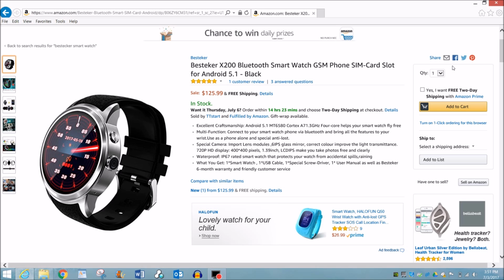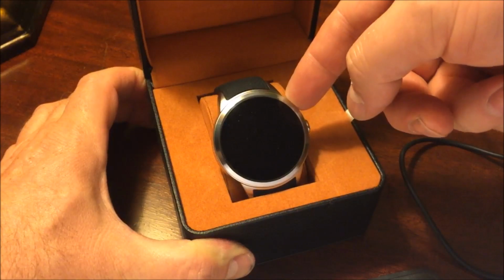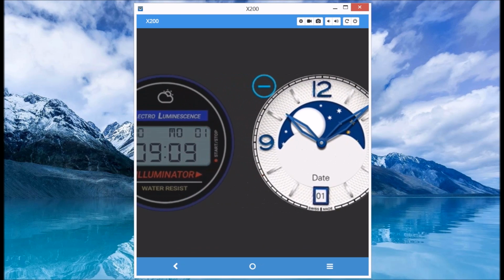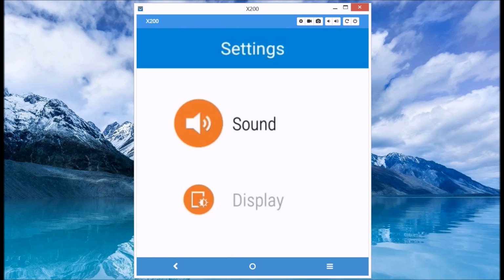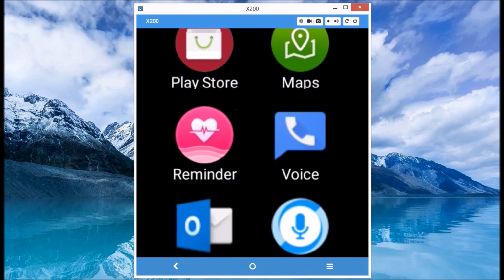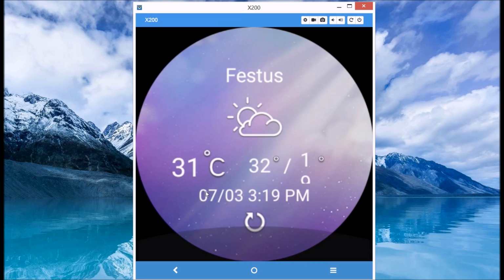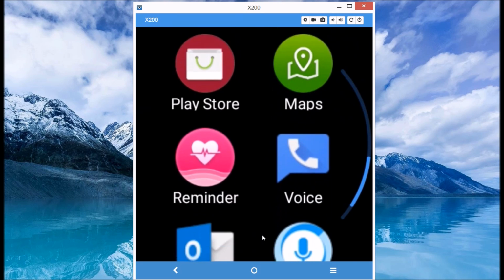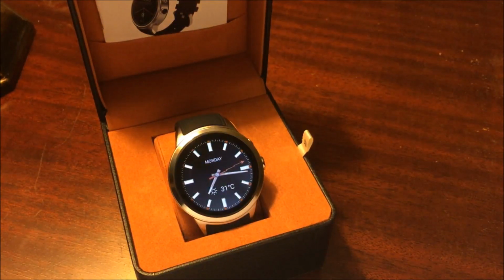This $30 Android Smartwatch Shocked Me! Besteker X200 Review & Demo 2017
Finally, my first smartwatch that can run apps from an app store!  This watch was supplied to me for FREE to try it out and share it with you.  I hope you enjoy seeing an exclusive "screen share" of the watch for the best look at the functions and OS.

Link to purchase